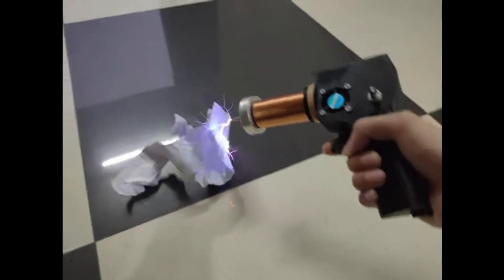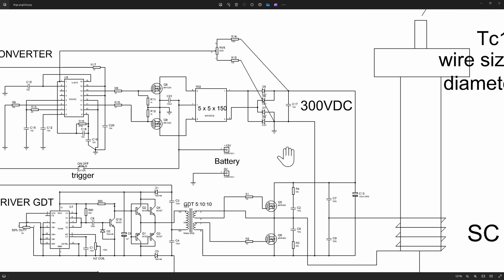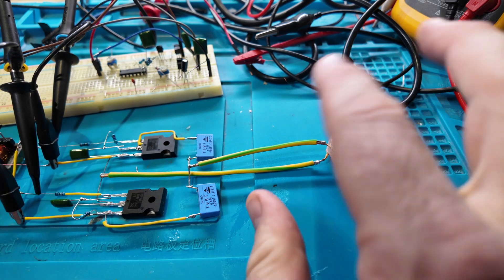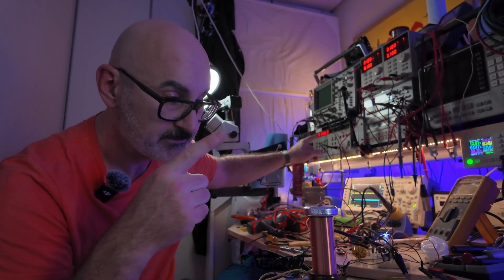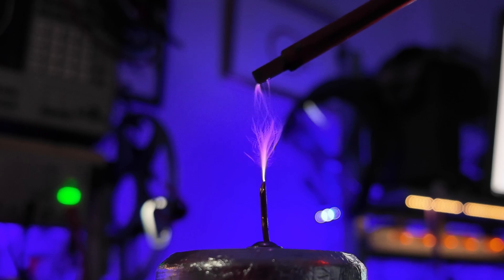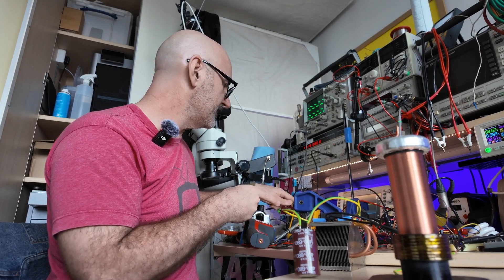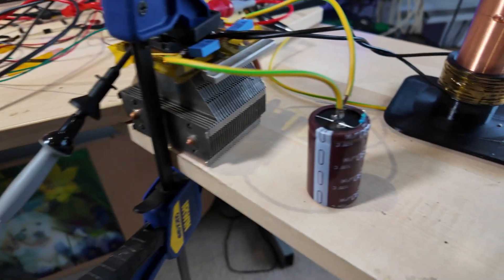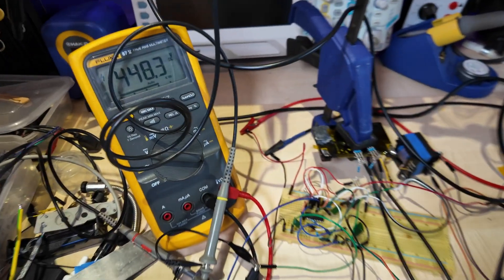HANDHELD Tesla Coil - Shocking discovery - FAIL (Part 3)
I find some issues with the schematic. Then make a very loud MOSFET flavored bang. But not before a successfulish test run.